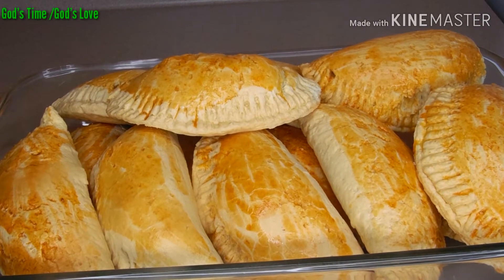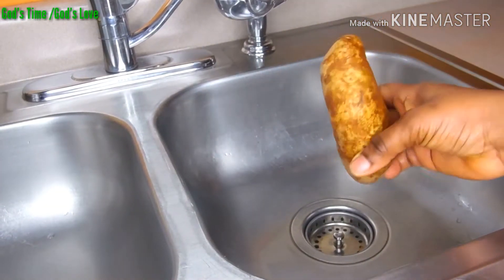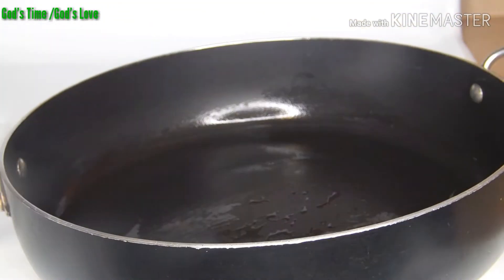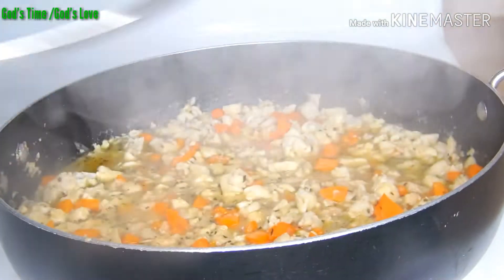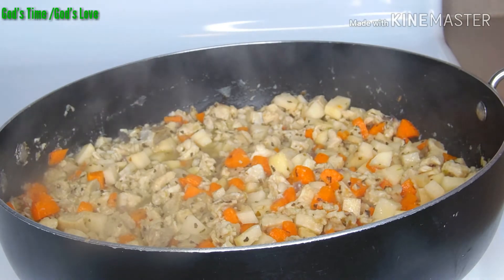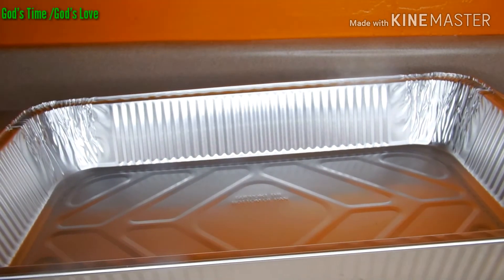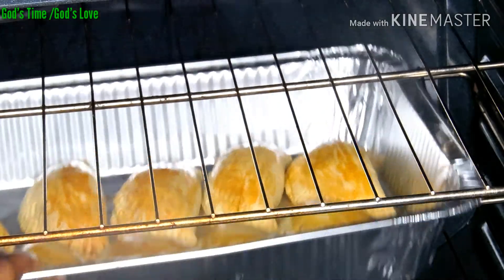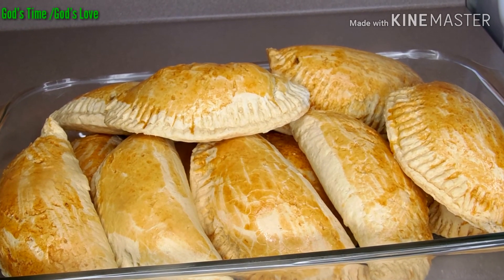HOW TO MAKE NIGERIAN CHICKEN PIE | SPECIAL EDITION OF NIGERIAN CHICKEN PIE | MEAT PIE RECIPE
Ingredients used in this recipe are :

For the fillings

Chicken
Carrots
Irish potato
Garlic powder
Tumeric
Basil leaves
Cubes
Salt
Flour to thicken the sauce or fillings

ingredients for the dough are:

Butter
Milk
Sugar
Eggs
Baking powder
Salt

You can enjoy this chicken meat pie with any chilled soft drink of your choice. .it taste absolutely yummy.

However you can also choose to use minced meat as your fillings if you don't have chicken it will also give you a perfect taste.

Thanks so much for your support on our channel, you all are really well appreciated.

Snap chat:Faith sunny 29